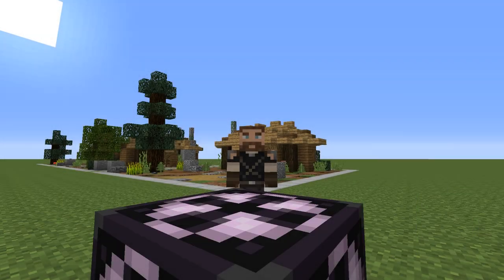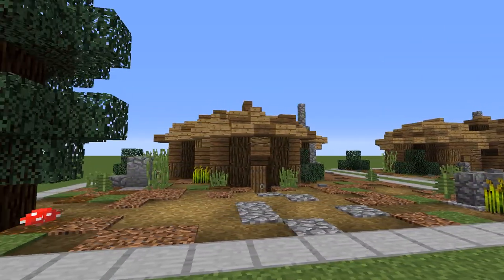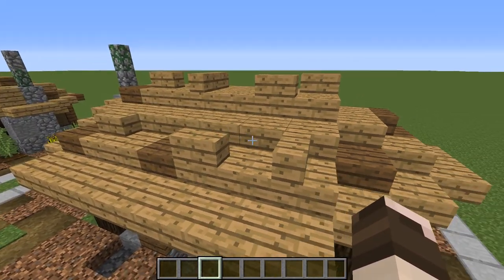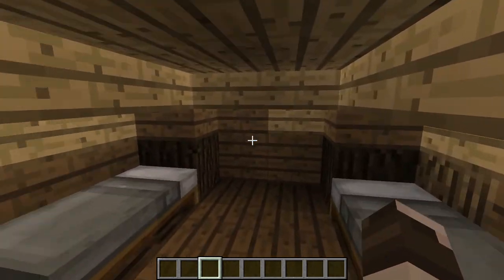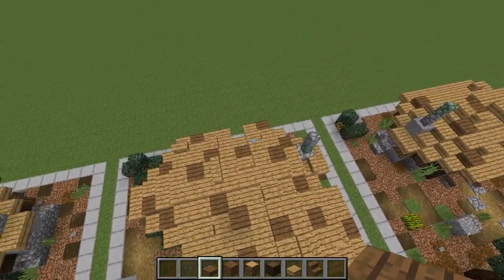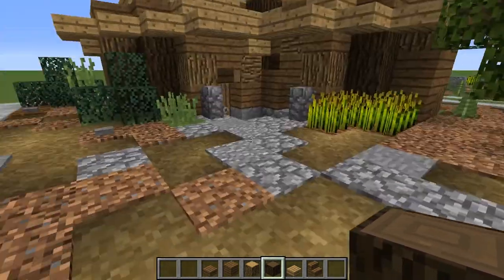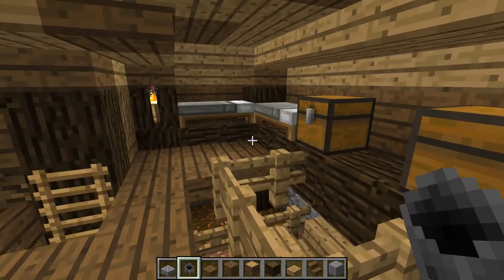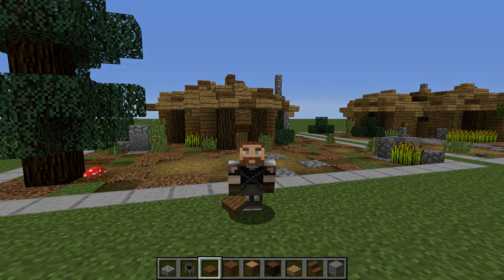ChunkBuild 16: Minecraft MEDIEVAL RURAL HUTS | Medieval Rural Theme 1 (Minecraft 1.12)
Welcome to another episode of ChunkBuild, the series where we make small but beautiful houses in one chunk! In today's episode 16 we start the Medieval Rural Theme off with three very small Minecraft Medieval Rural Huts!

These minecraft medieval huts are very small builds, but they are full of detail, and quite livable! They are perfect if you want to create a minecraft medieval farm village or wood cutters homlet, or if you want to convert a village of course.

Minecraft huts are hard to make look nice, because it's very easy to get them blocky. These minecraft medieval rural huts are however very detailed, because they use a combination of block palette and slabs and stairs to incur depth, detail and life into the builds.

To use this structure in your own world, download it and put it in the structures folder in your world save folder. Then give yourself a structure block (/give @p minecraft:structure_block), place it and set it to load, entering the file name as name.

Chunkbuild is a series where I will show three builds per theme, then go on to a new theme, ad infinitum. Each build fits in a Minecraft chunk, ergo Chunkbuild. The themes will vary tremendously, so if you don't like a style, just give it a week or so and then check back.

In these videos I show of the build, comment on the block palette; details of the builds and show you how to do elements that are hard to build or interesting. The theme this time is Medieval Rural Builds.

The Replaymod is available here: replaymod.com